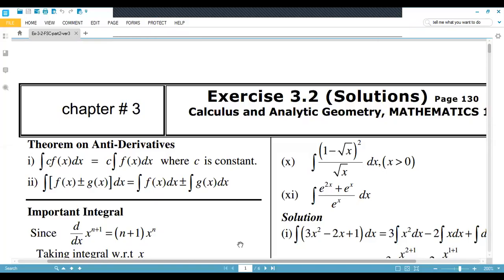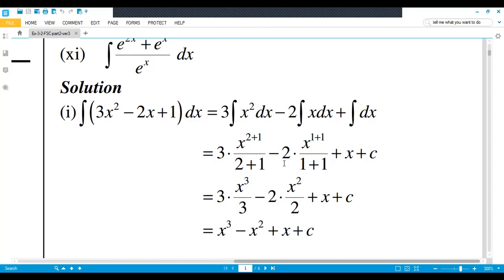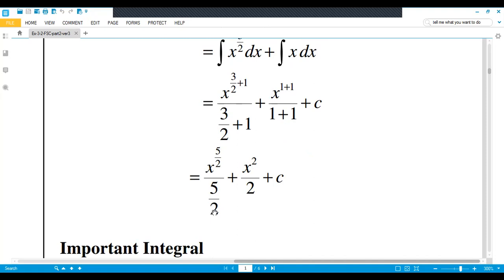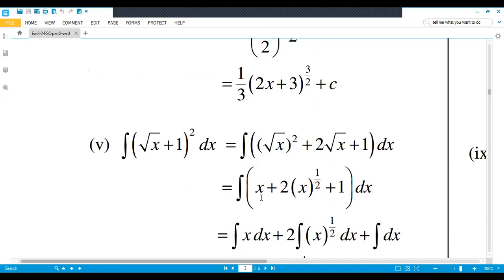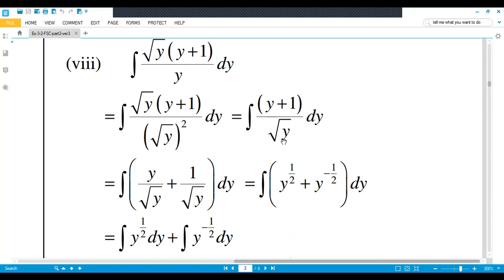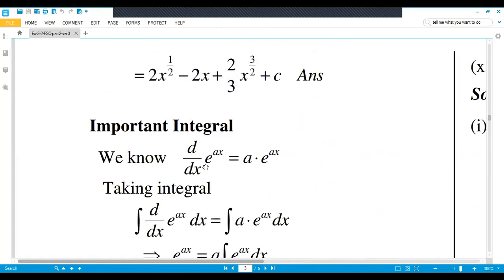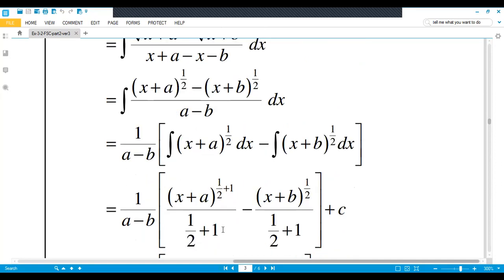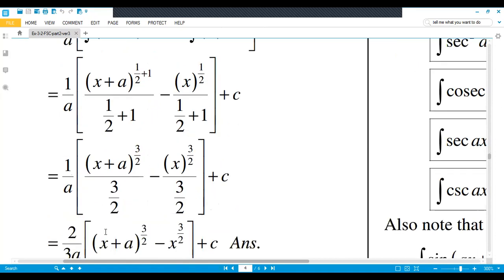GRADE 12 MATHS 33